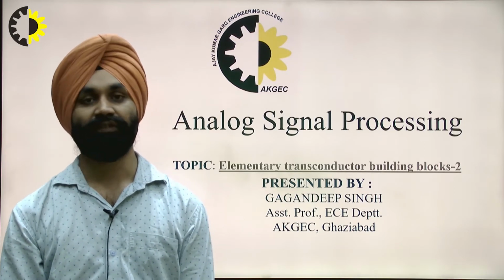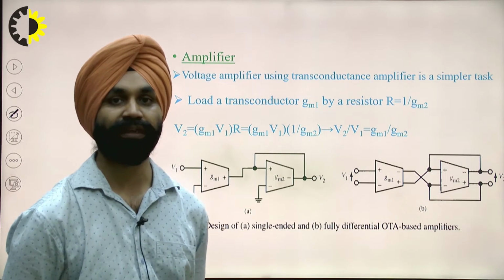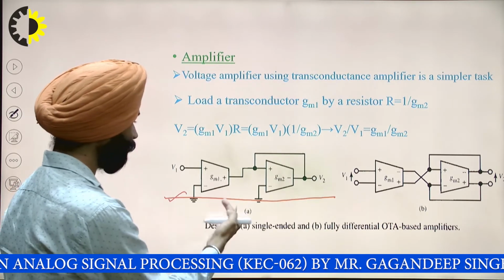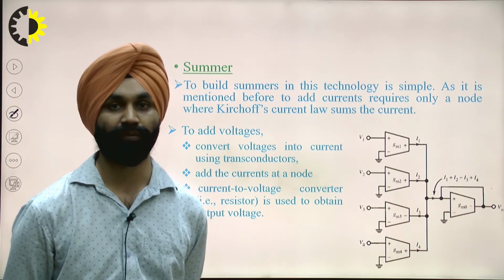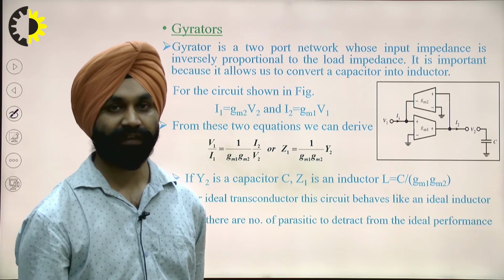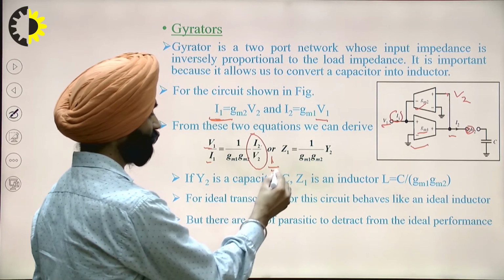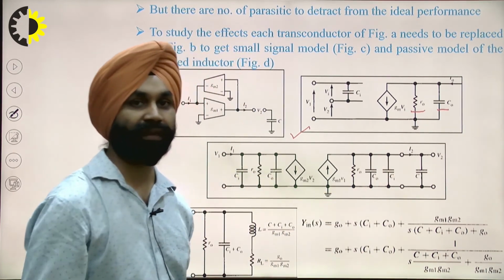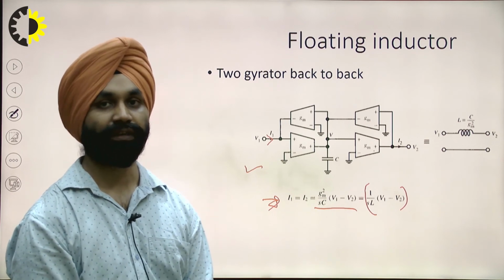ANALOG SIGNAL PROCESSING LECTURE 12 ''Elementary transconductor building blocks 2'' By Mr Gagandeep